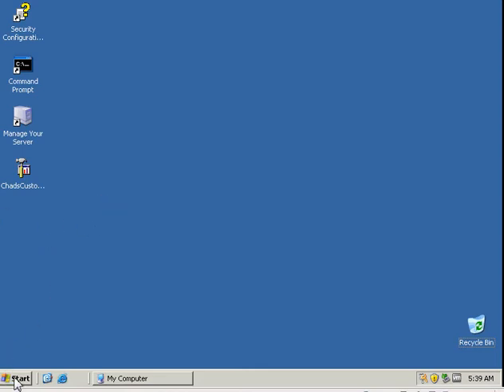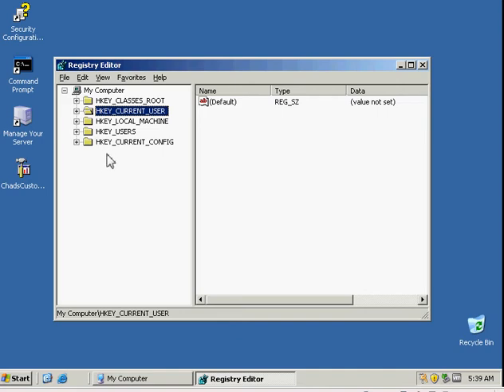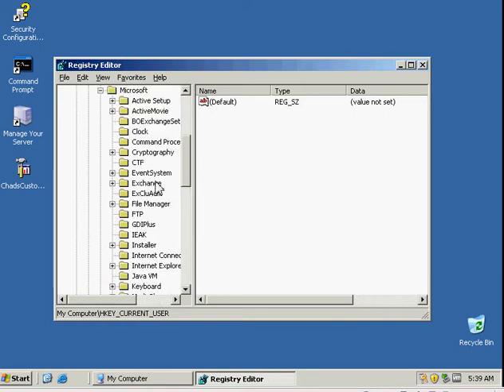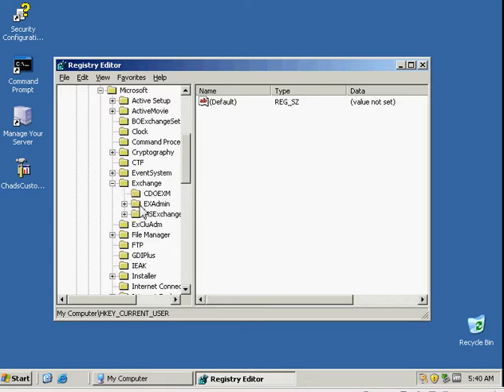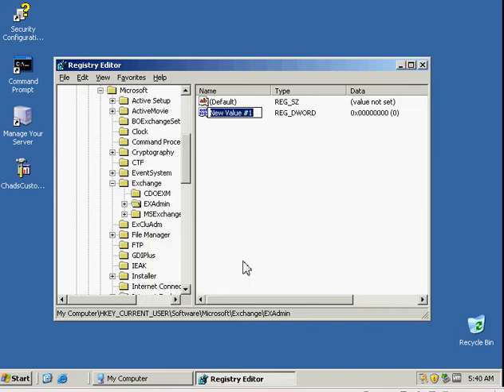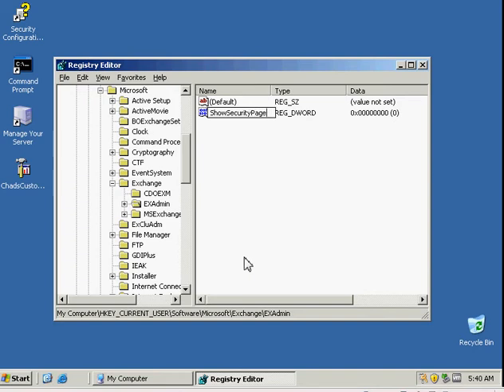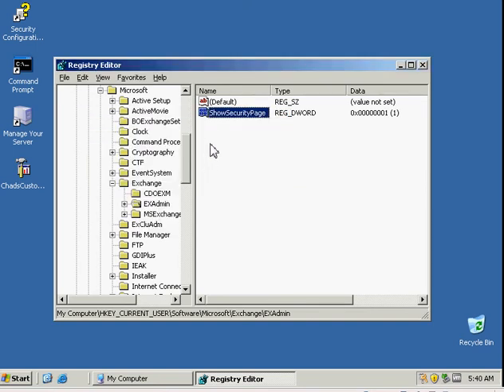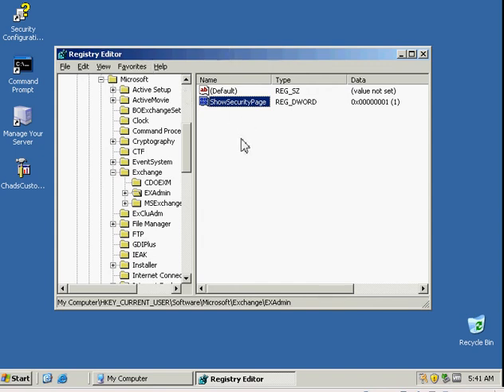Configuring the Security Tab Within Exchange System Manager.avi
Configuring the Security Tab Within Exchange System Manager